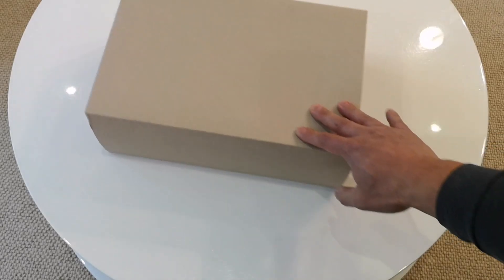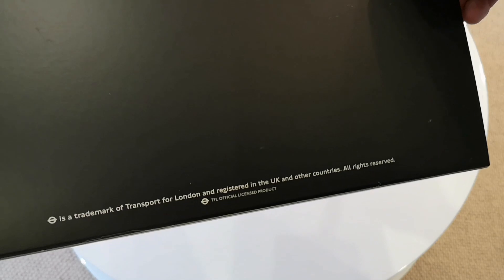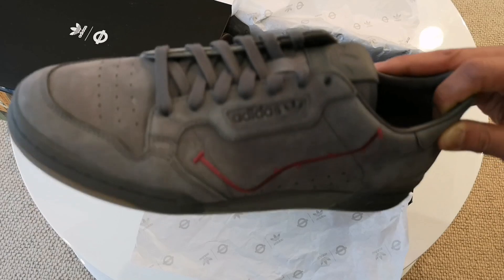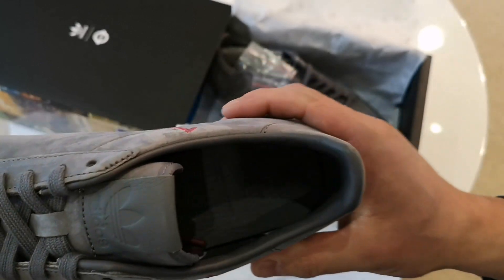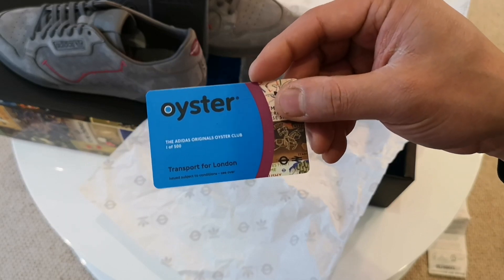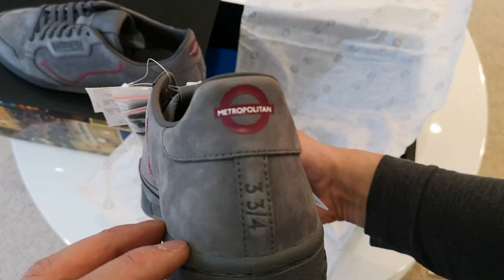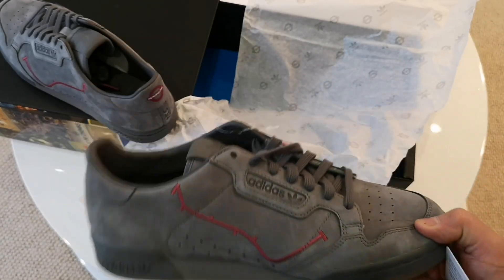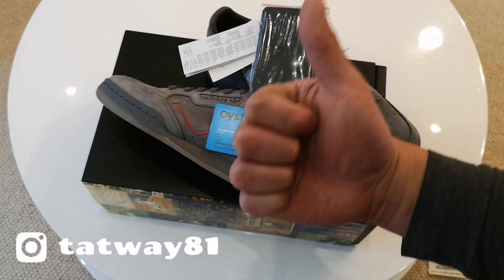Adidas x TFL Continental 80 Unboxing and First Impressions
I managed to get this limited shoe, Adidas x TFL continental 80. Here's my impressions and unboxing!